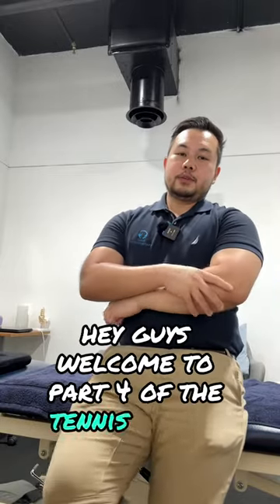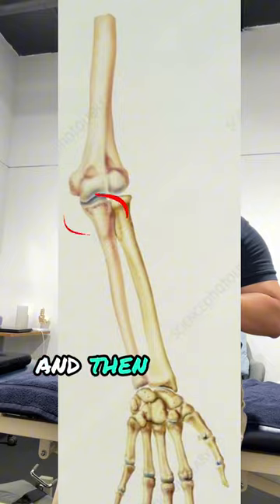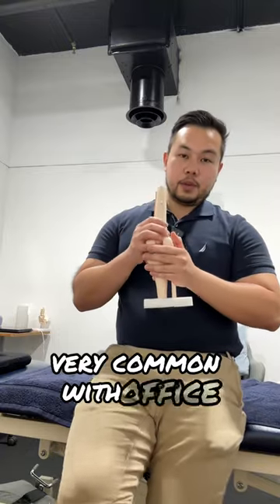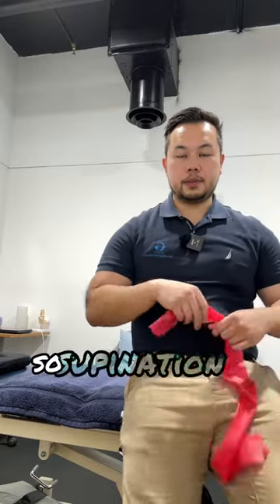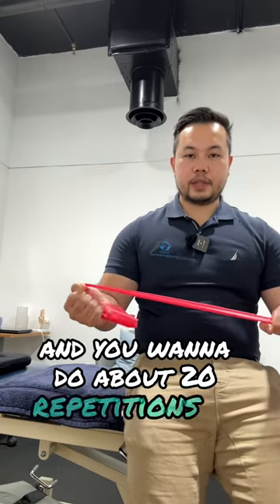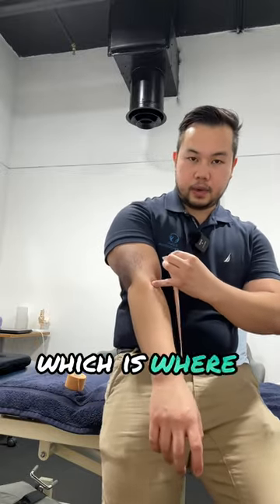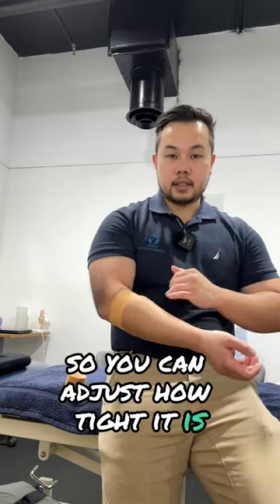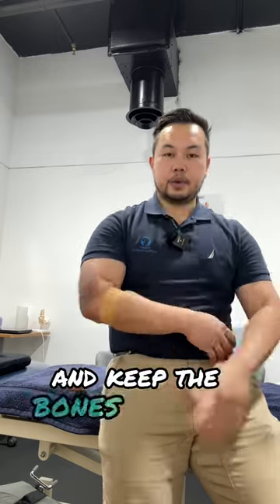Elbow pain ISN’T tennis elbow?!